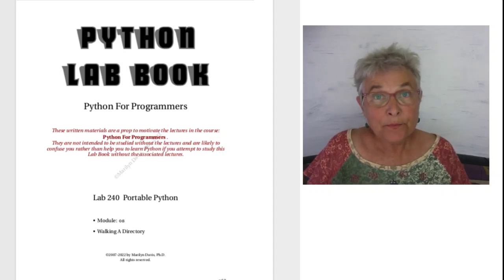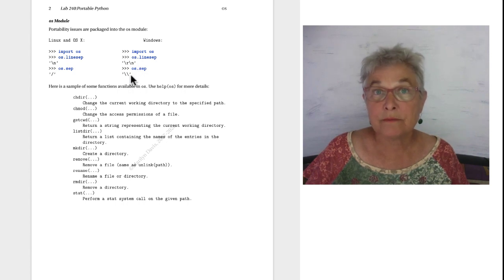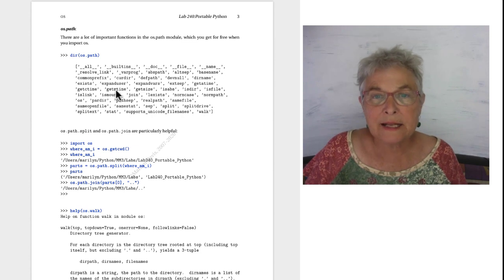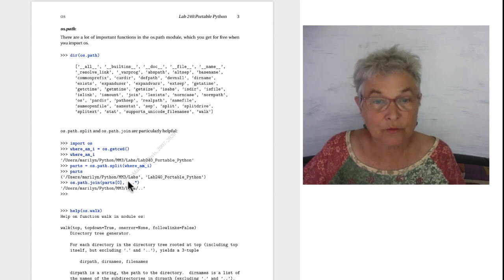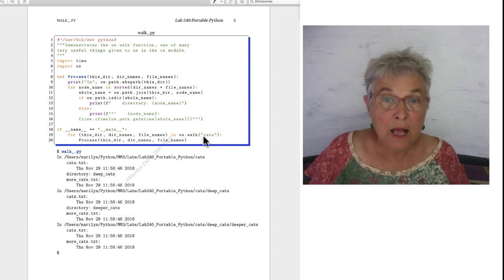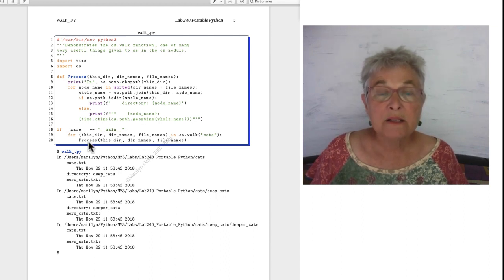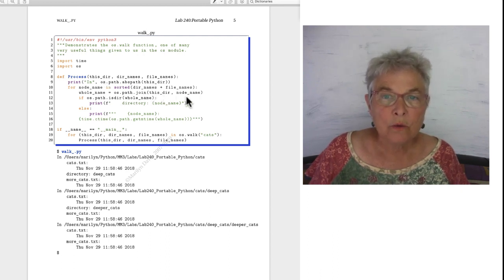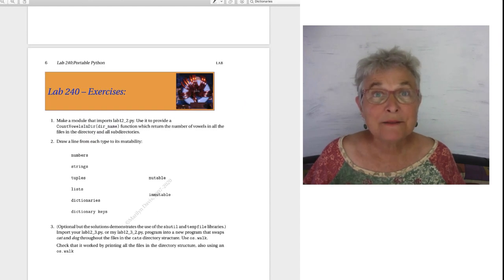Lab240 Portable Python lecture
Import  what you have written, without breaking portability.